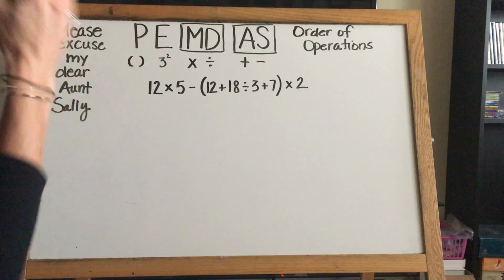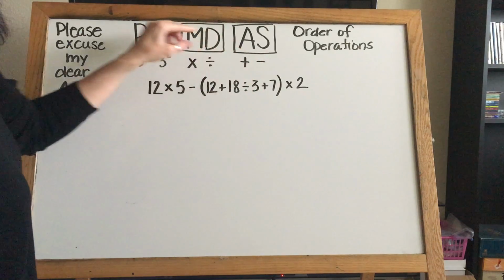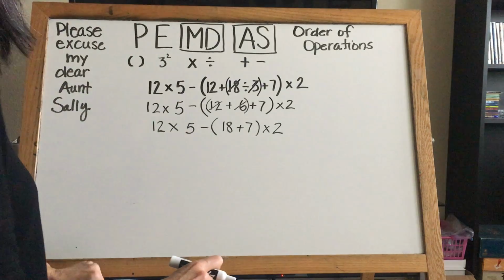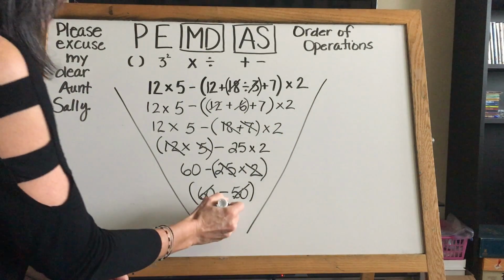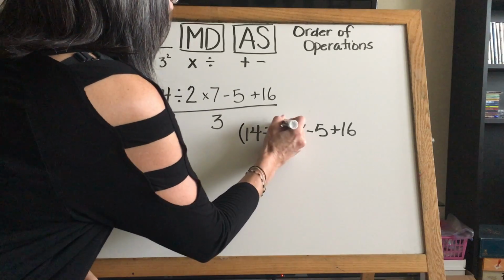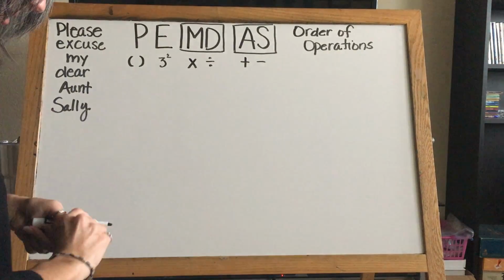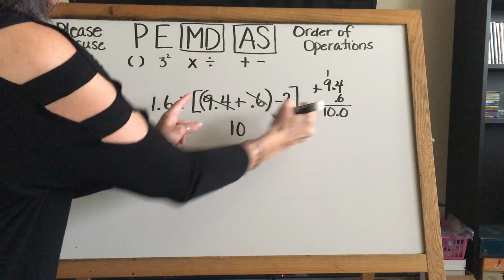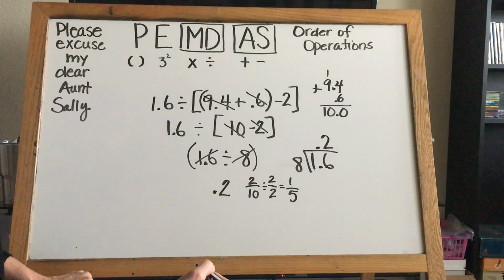PEMDAS - Order of Operations